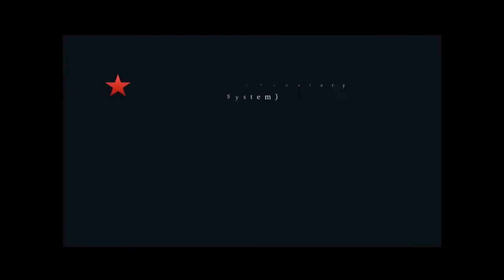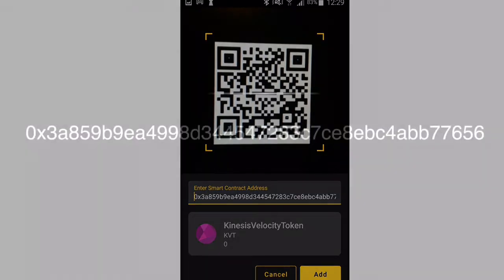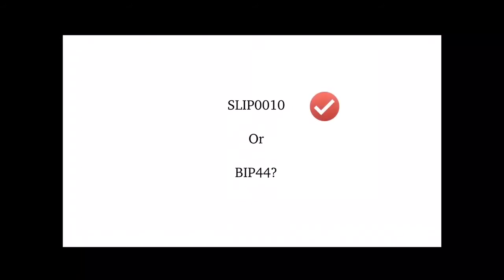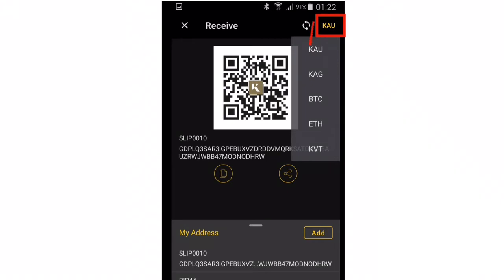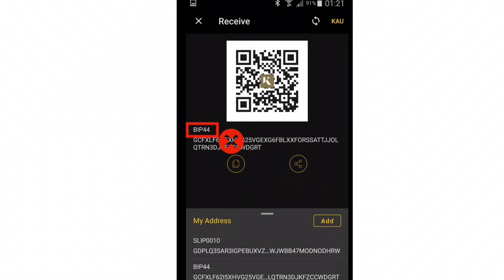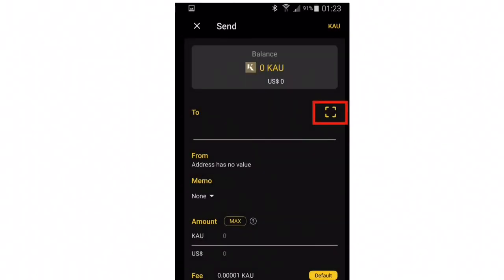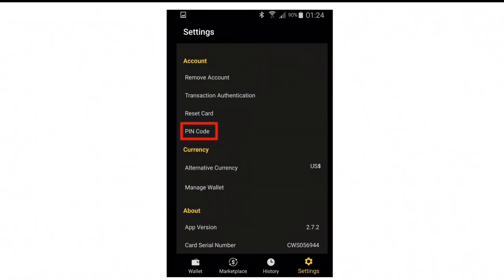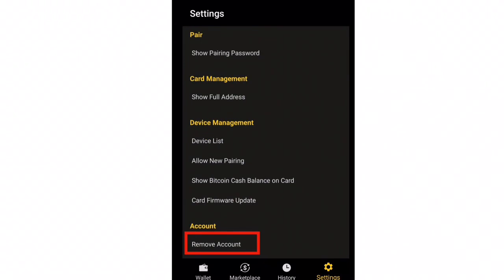Kinesis - CoolWallet S - Using with KMS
We cover how to use the CoolWallet S, including some specific references to the Kinesis Monetary System (KMS)
* Adding KVT as a custom token
* Rearranging the sequence of coins
* Why you should use the SLIP0010 addresses for Kinesis coins
* Receiving payments
* Sending payments
* History
* Resetting the card
* Setting a PIN code
* Using a card with multiple phones
* Using multiple cards with the same phone

Credits
Edited and narrated by Jeff W
Animation by Sean
Written by Uchiki

Pricing is the same as for non-branded cards direct from coolwallet.io

0:00 - Kinesis Intro
0:42 - Video intro
1:03 - Adding KVT as custom token
1:55 - Rearranging the sequence of coins
2:07 - Use SLIP0010 for Kinesis coins
3:35 - Receiving payments
5:17 - Sending payments
5:59 - History
6:05 - Settings - Reset Card
6:31 - Settings - PIN Code
7:11 - Using CoolWallet card with multiple phones
7:31 - Using different CoolWallet cards on same phone